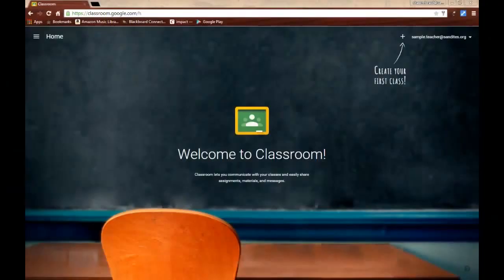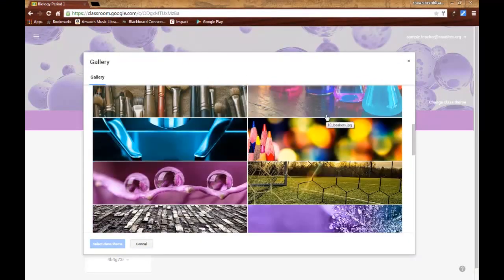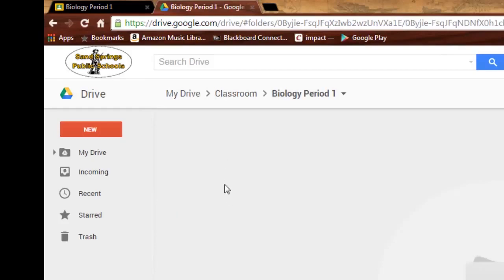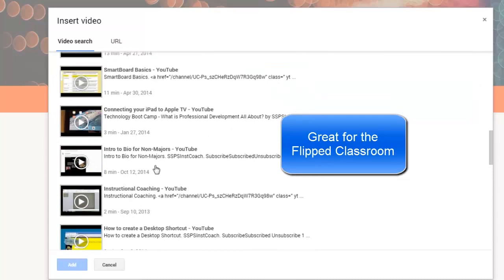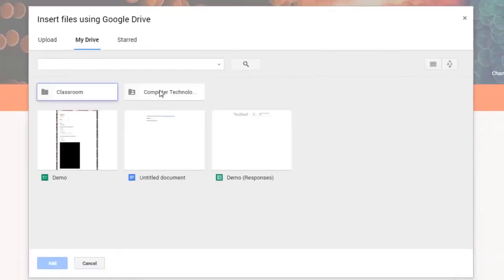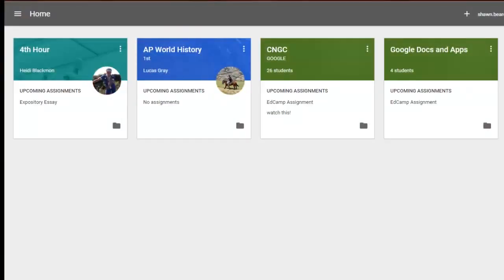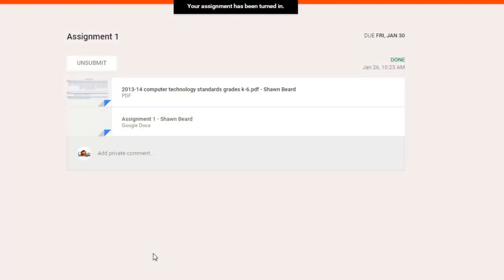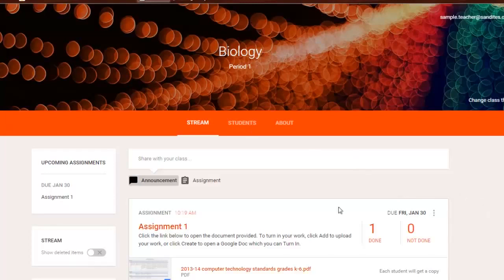Google Classroom | How to CREATE class, JOIN class and make ASSIGNMENTS for Teachers and Students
This video will show How to create class as a Teacher, join as a student and create assignments. This is short but complete and easy to follow.

This tutorial gives teachers a quick view of how to use Google Classroom using their Google Apps for Education account.
License
Source videos
View attributions